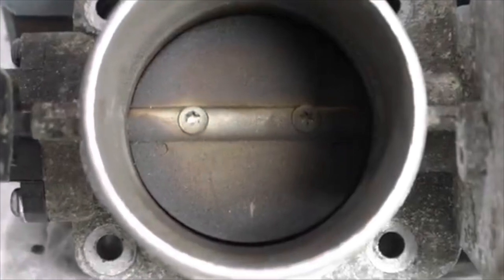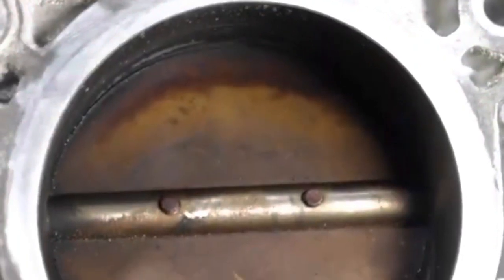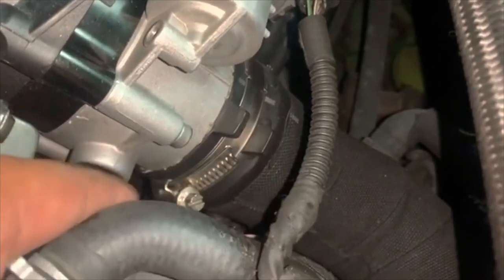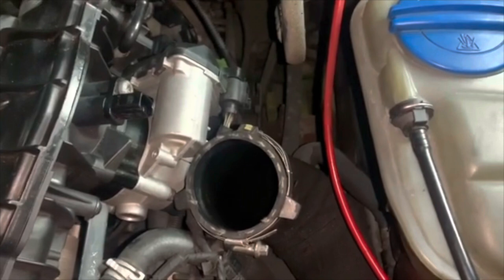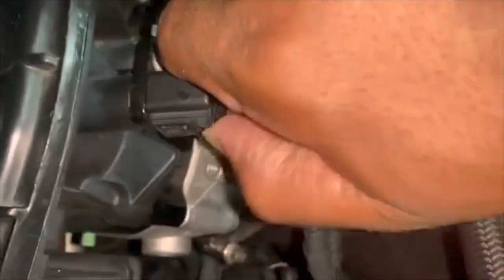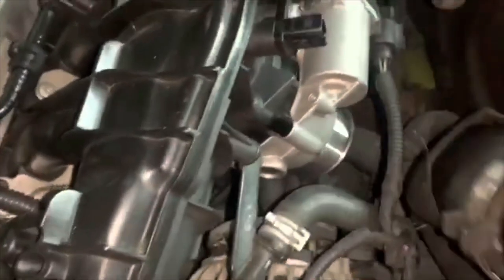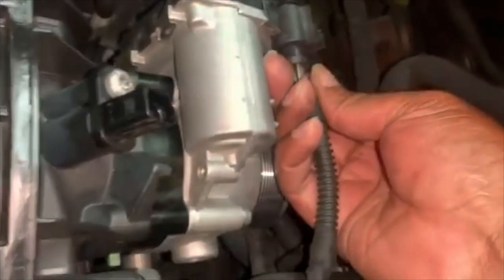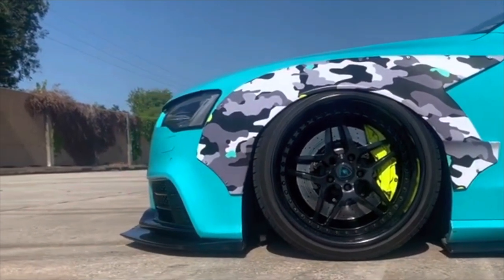(AUDI) 7 WARNING SIGNS YOU SHOULD KNOW? BEFORE IT’S TO LATE !!!! ( Throttle Body)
(AUDI) 7 WARNING SIGNS YOU SHOULD KNOW? BEFORE IT’S TO LATE !!! To help restore horsepower

BCM AMAZON CD MOUNT GET A DEAL

Any car

Audi B6 (Audi B8) (Audi B9) (Audi B8.5) (Audi B7)
This can be done with Audi A3 / Audi A4 / Audi A5 / Audi A6/
Audi A7/ Audi A8
Audi S3/ Audi S4/ Audi S5/ Audi S6/ Audi S7/ Audi S8 Audi Rs3/
Audi Rs4/ Audi Rs5/ Audi Rs6/ Audi Rs7/ Audi Rs8/Audi 05/Audi
07/Audi 08/Audi R8/Audi ttrs/Audi tt/Audi Avant or Any Car